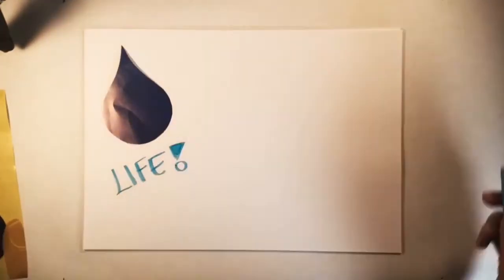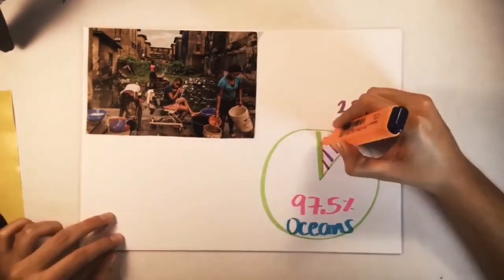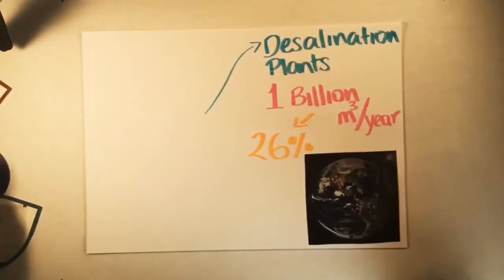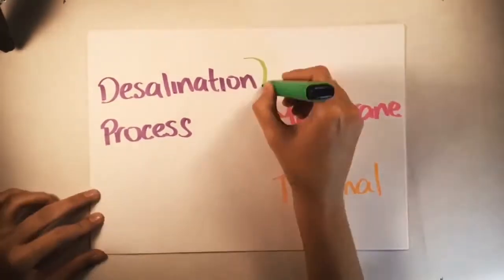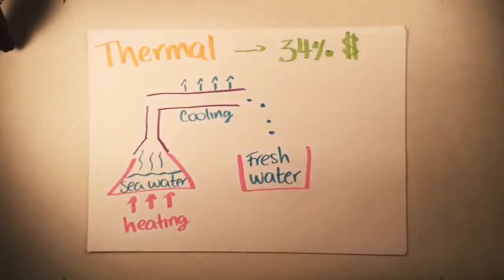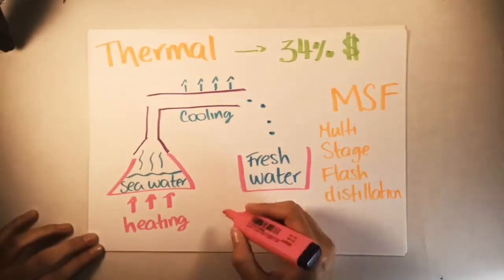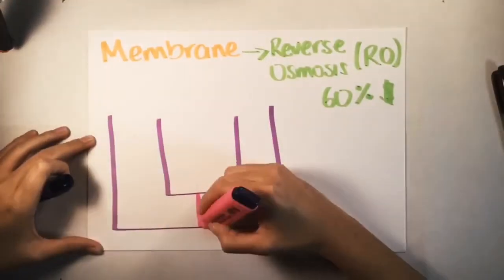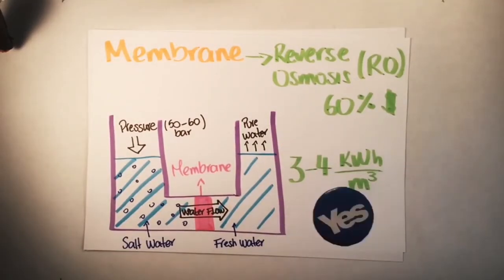Water Desalination in Saudi Arabia. WEP 2016 Lab2Film Project (Better Audio)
Filming project for the Winter Enrichment Program 2016 at KAUST.
Version with better audio.